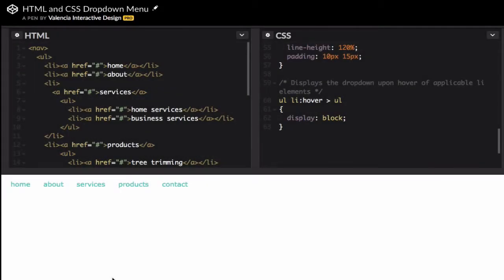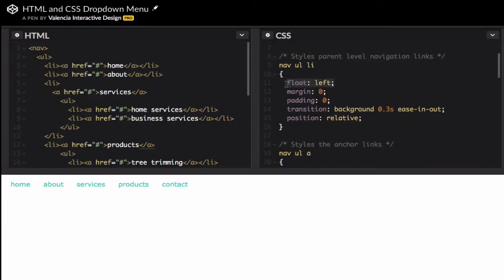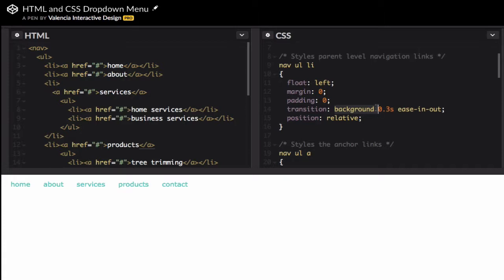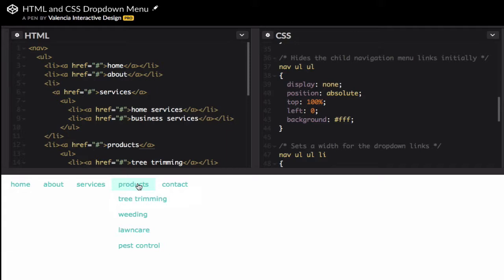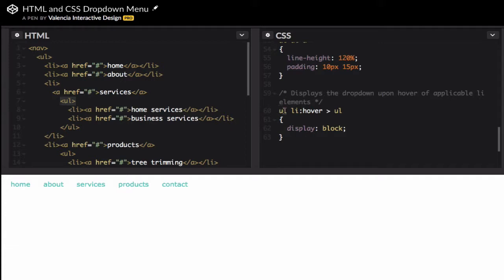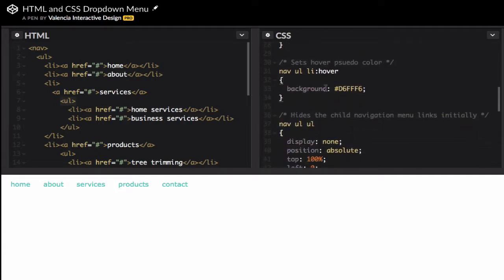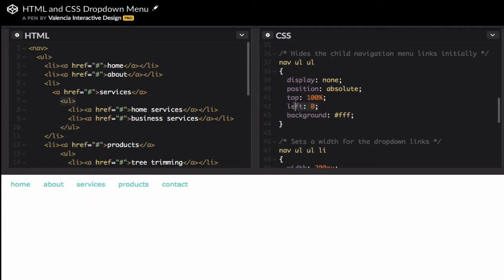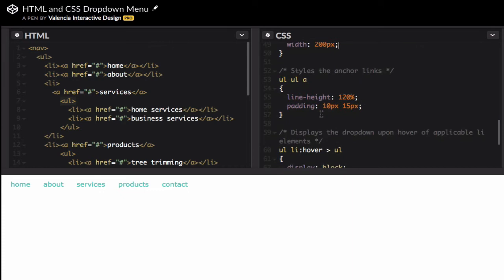Web Design: Creating a Dropdown Navigation with HTML and CSS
This is a walkthrough for creating a dropdown menu.

Feel free to edit the CodePen! It won’t affect the original code.